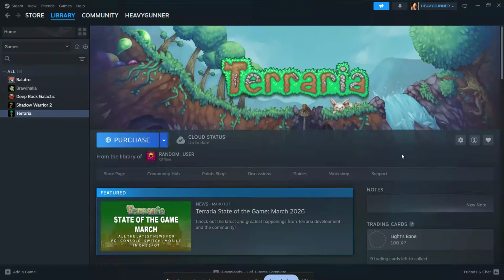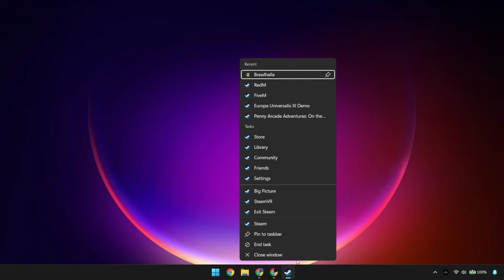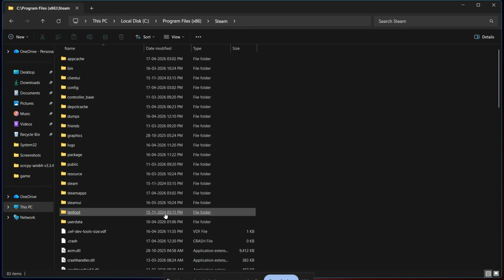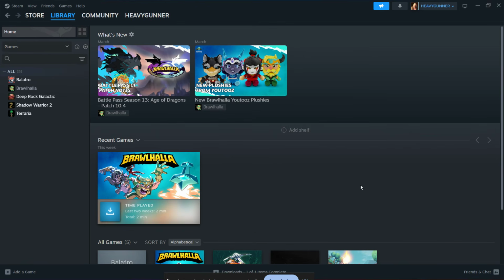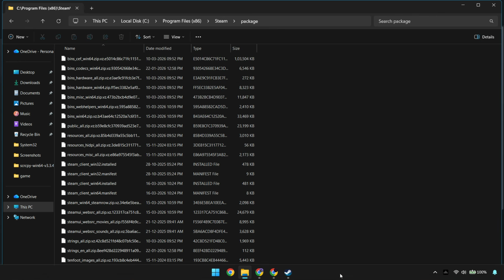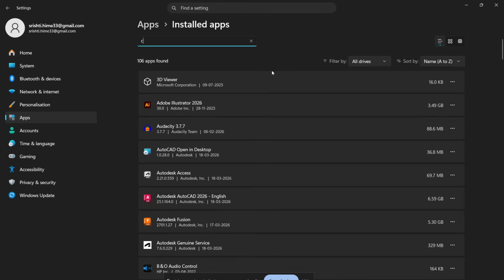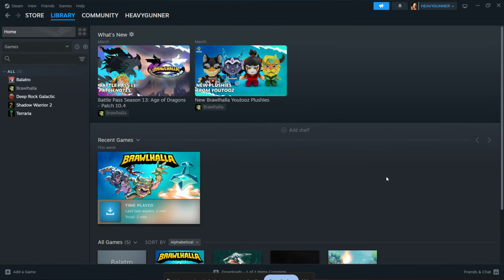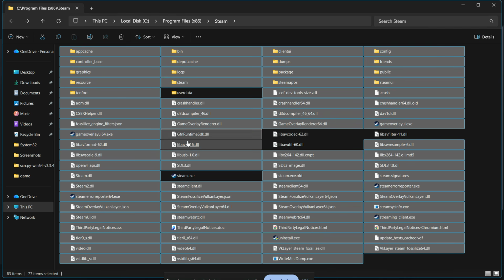How To Fix Failed To Load Steamui.Dll (Easy Guide)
Learn how to fix the Steam “failed to load steamui.dll” fatal error with safe, effective methods including deleting broken UI files, leaving Steam Beta, repairing Microsoft Visual C++, and rebuilding Steam without deleting your games.

🕚Timestamps:
0:00 Intro
0:19 Delete Broken Steam UI Files
1:05 Opt Out Of Steam Beta
1:42 Repair Microsoft Visual C++
2:20 No-Reinstall Steam Reset
3:07 Final Recap

✍️What You'll Learn In This Video:
• How To Fix Steamui.dll Fatal Error
• How To Delete And Redownload Steam UI Files
• How To Leave Steam Beta On Windows
• How To Repair Microsoft Visual C++ Redistributable
• How To Reset Steam Without Deleting Games
• How To Rebuild Steam Client Files Safely
• How To Troubleshoot Steam Update Errors
• How To Keep Steam Library And Saves Intact

💡Pro Tips:
• Always close Steam fully in Task Manager before deleting files.
• Only delete the Steam UI files mentioned in the tutorial.
• If you use Steam Beta, opt out first before trying deeper fixes.
• Repairing Visual C++ can solve hidden DLL loading problems.
• Keep steamapps and userdata to protect your games and saves.